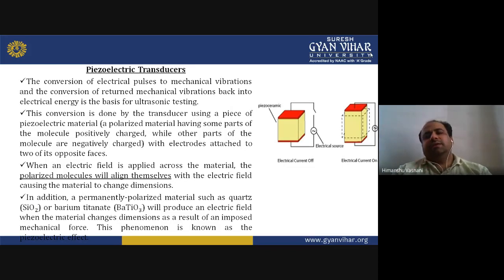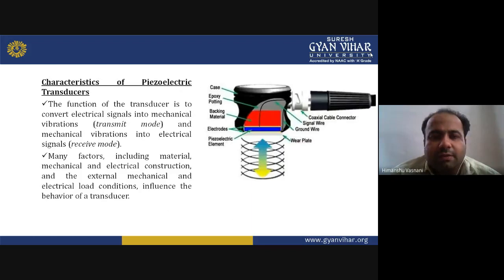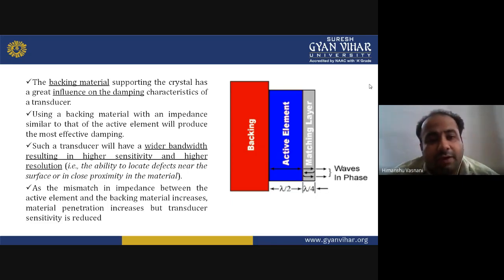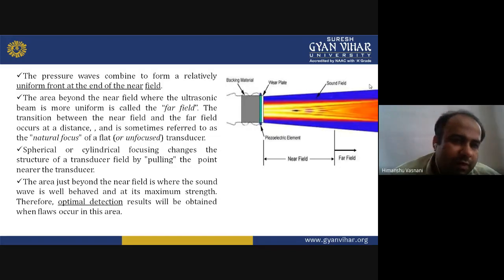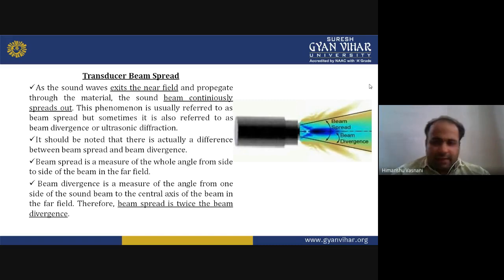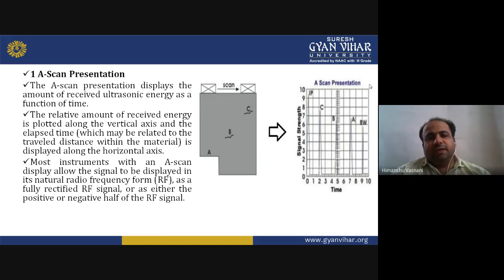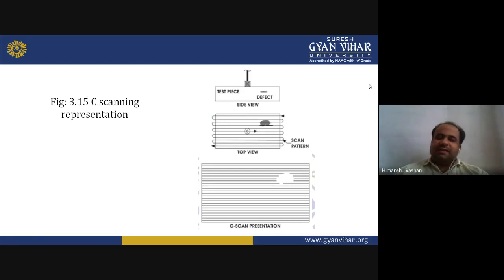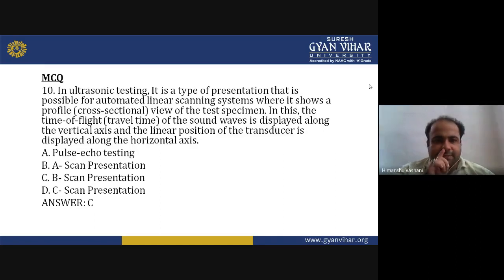NDET (Lect-19)Piezoelectric Transducers, Radiated Fields of Ultrasonic Transducers, Transducer Beam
Description:
The deliberation is aimed at detailed understanding of basic principle of Piezoelectric Transducers in Ultrasonic Testing in detail. Also Radiated Fields of Ultrasonic Transducers in Ultrasonic Testing are discussed here in detail. Also Transducer Beam Spread in Ultrasonic Testing is also discussed here in detail.